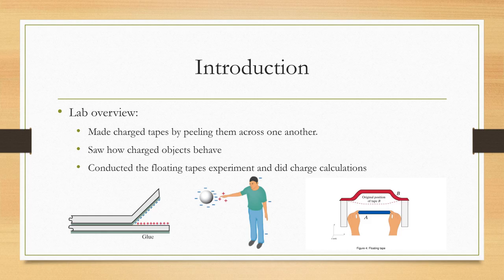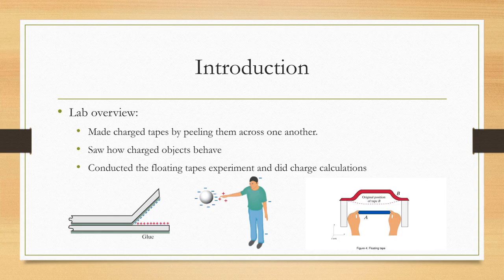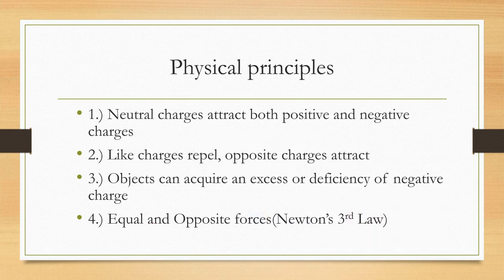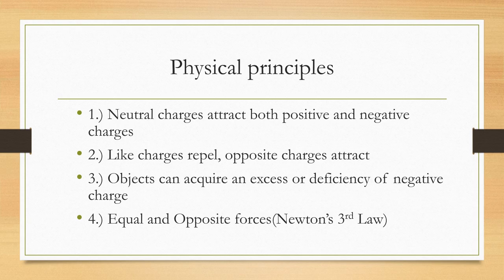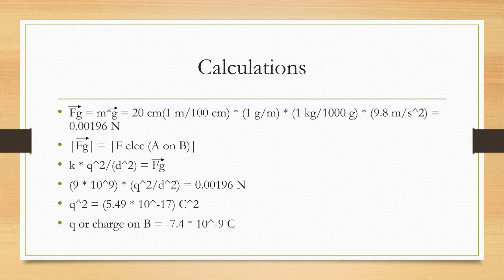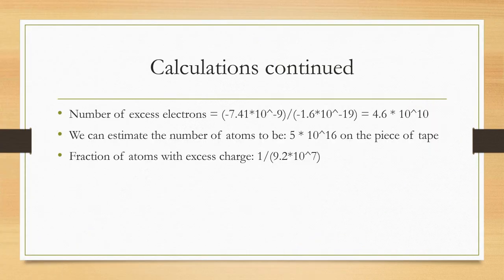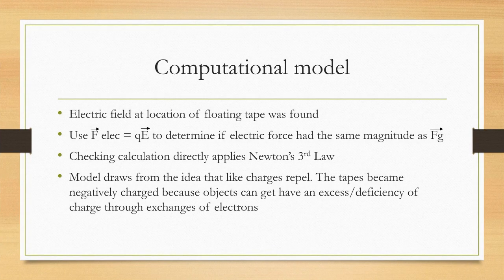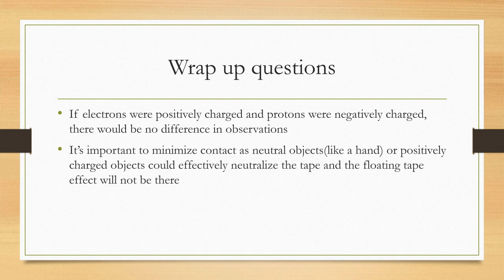Physics 2212 gatech lab 1 video